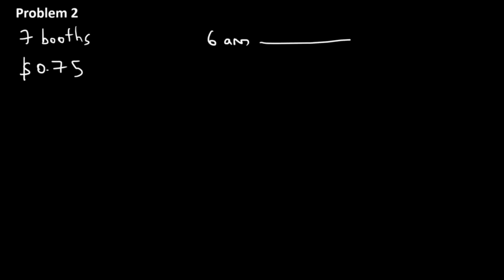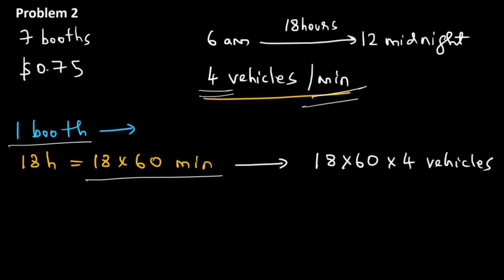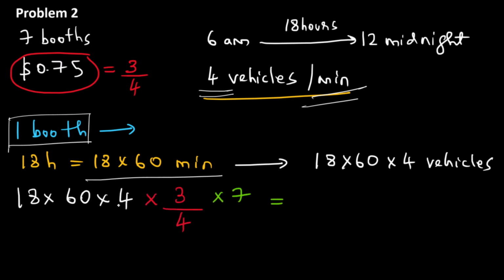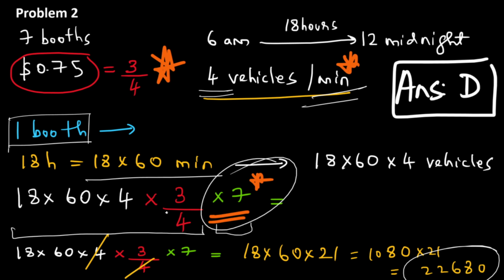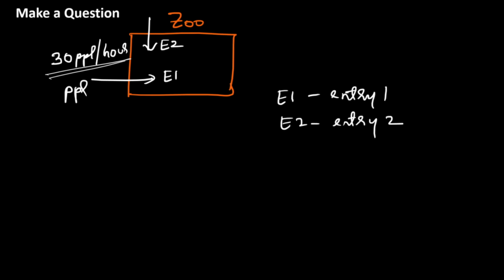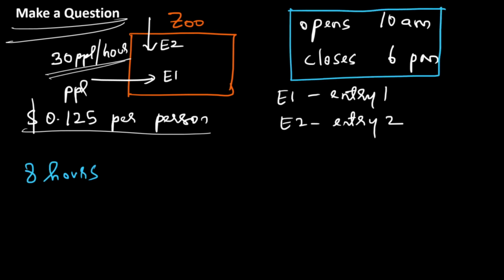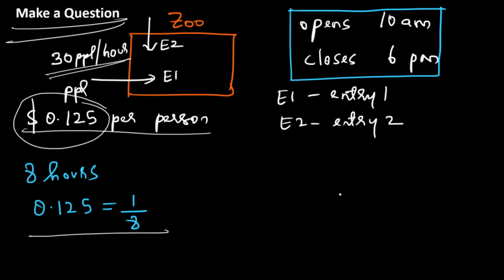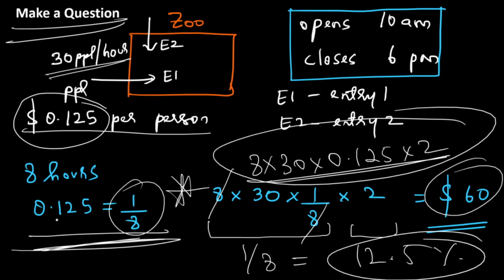GMAT Quantitative Review 2021 Problem 2 + Make a Question